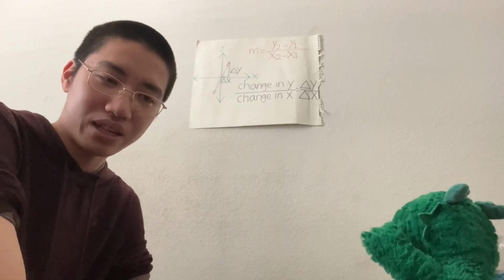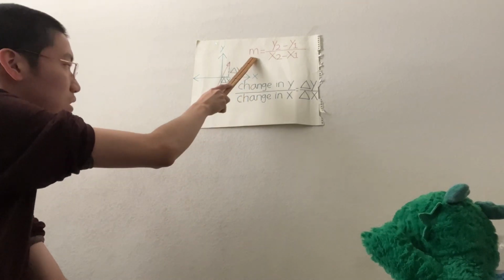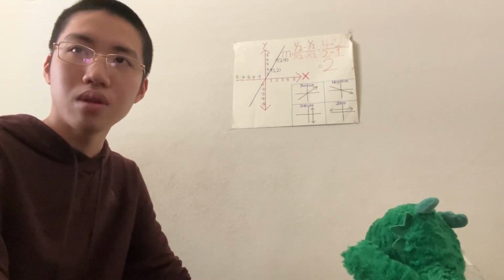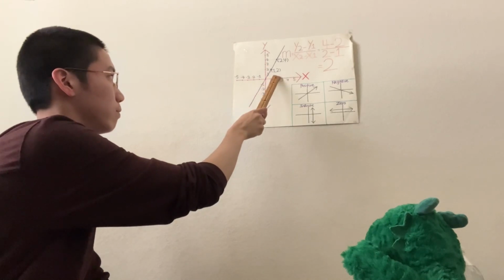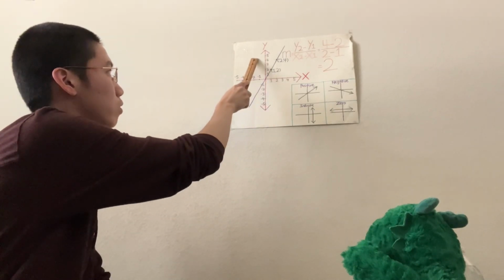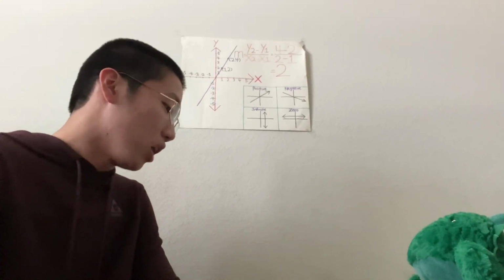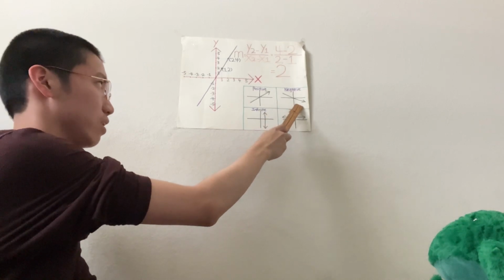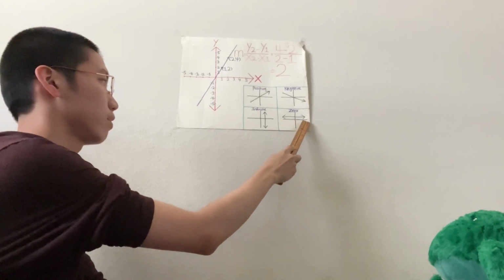Simulation of Pratice